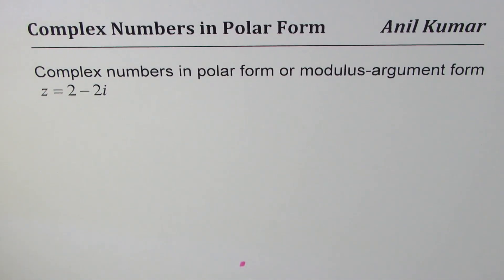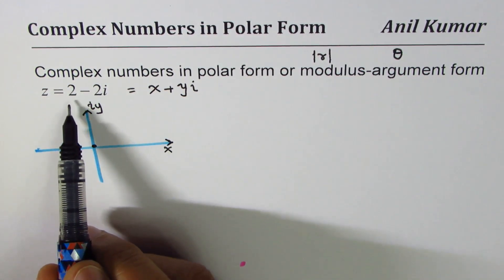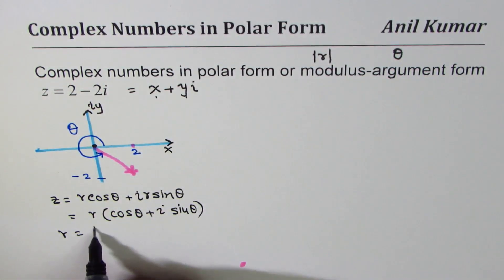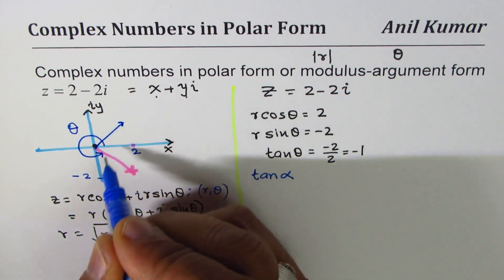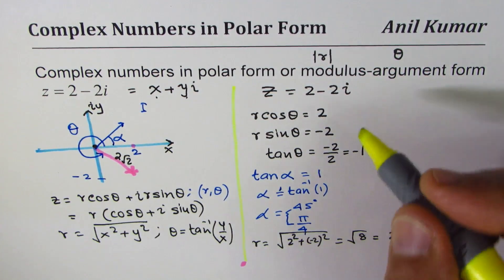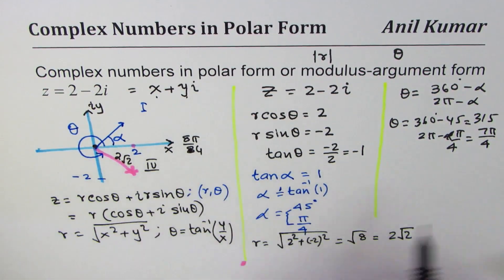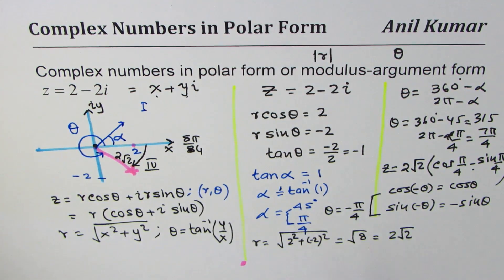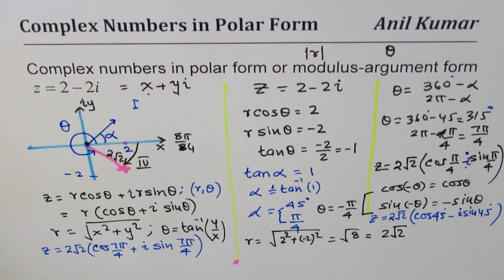Complex Number 2 - 2i convert to Trigonometric Polar modulus argument Form